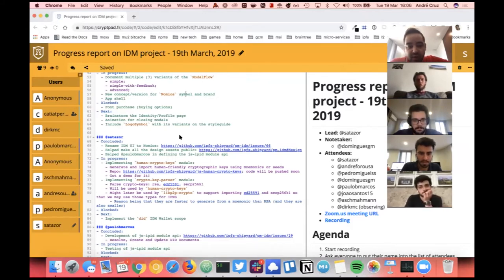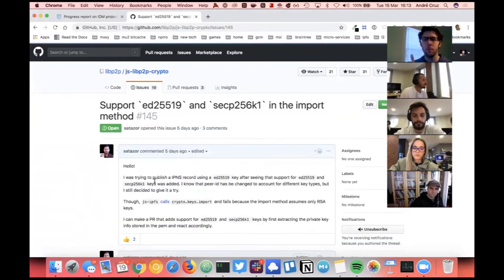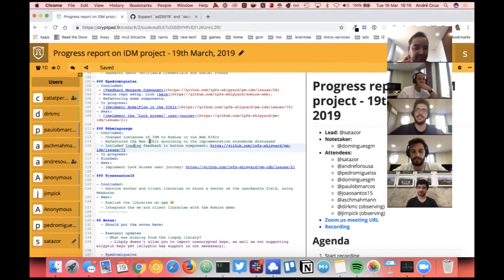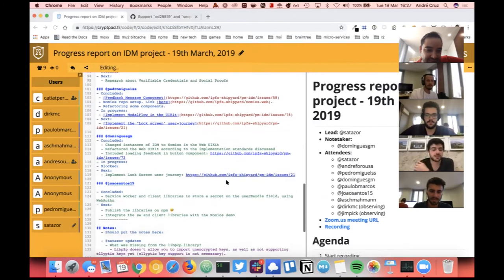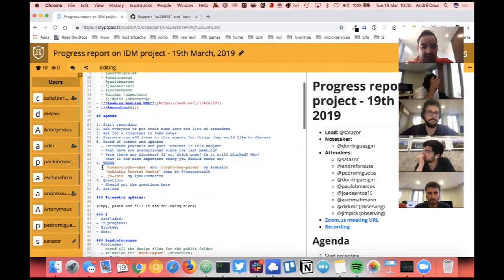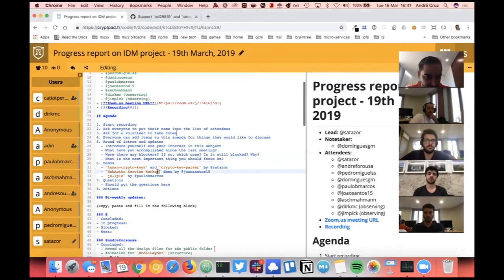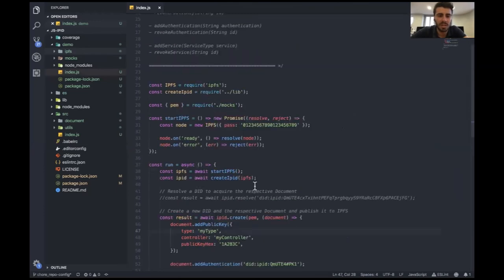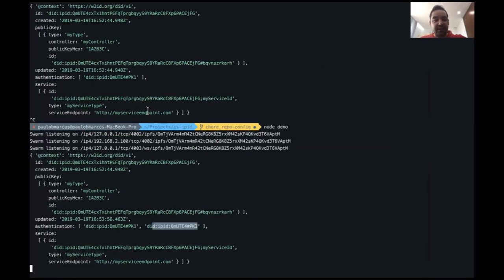IDM (Identity Manager) Progress Report Call - 19 March 2019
The second call on the IDM project. IDM stands for identity manager and André Cruz gives us an update on the project.